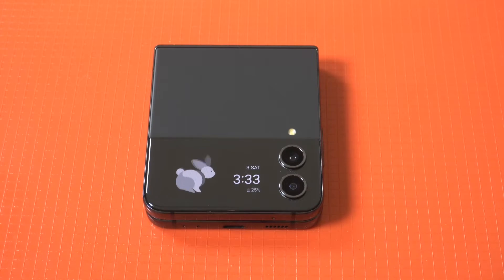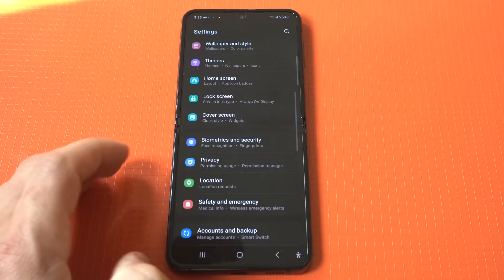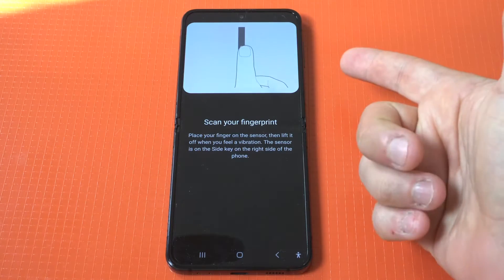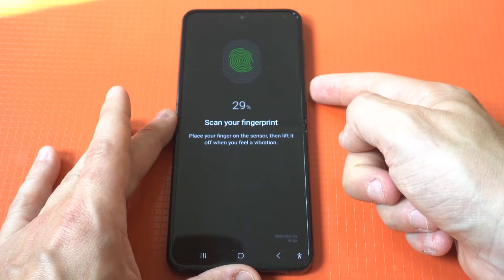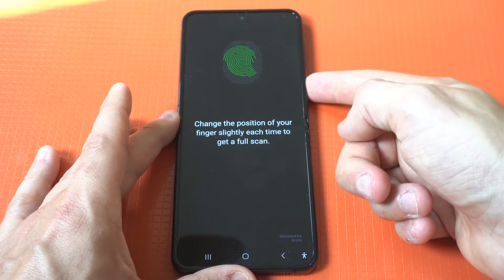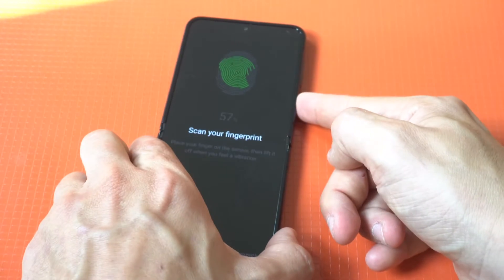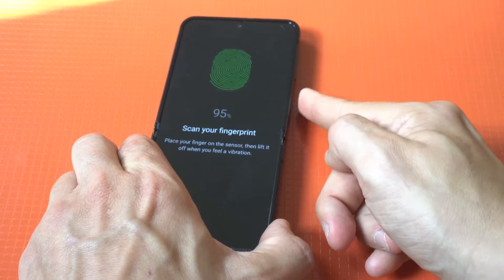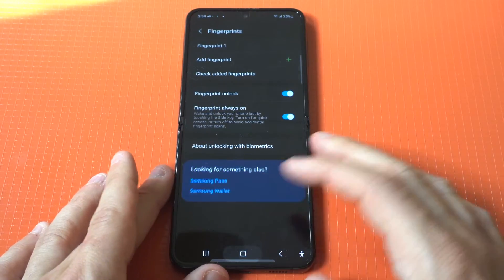How To Setup Fingerprint Scanner On Samsung Galaxy Z Flip 4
Galaxy Z Flip 4 Review